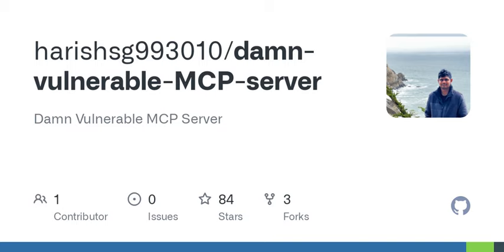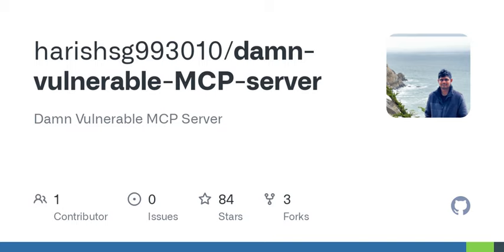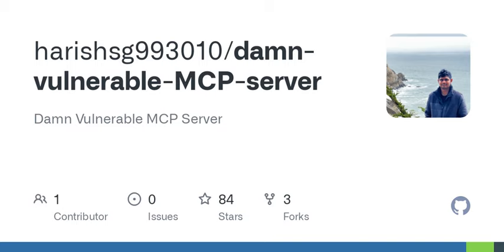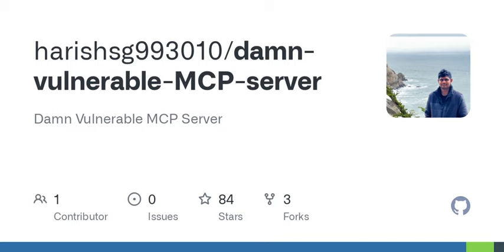GitHub - harishsg993010/damn-vulnerable-MCP-server: Damn Vulnerable MCP Server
Damn Vulnerable MCP Server. Contribute to harishsg993010/damn-vulnerable-MCP-server development by creating an account on GitHub.